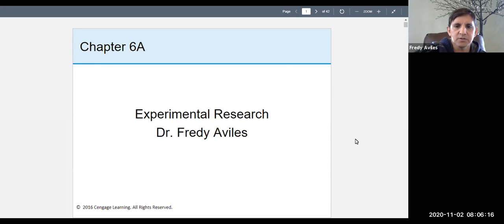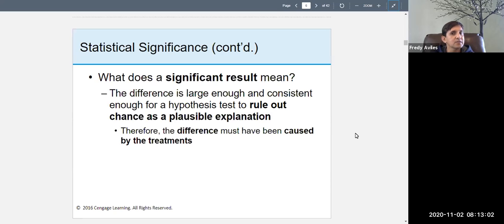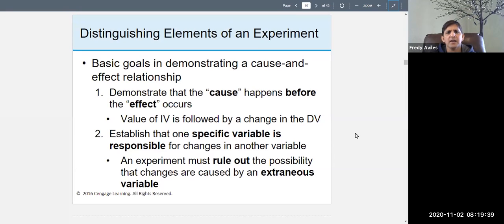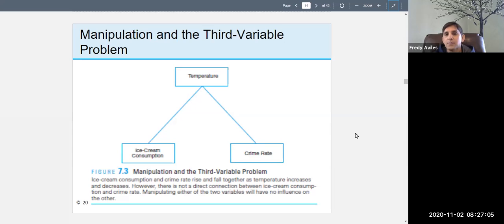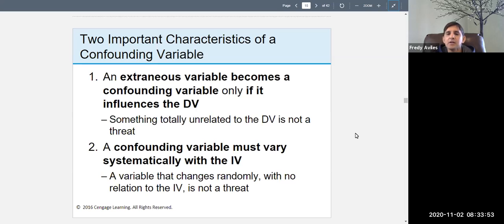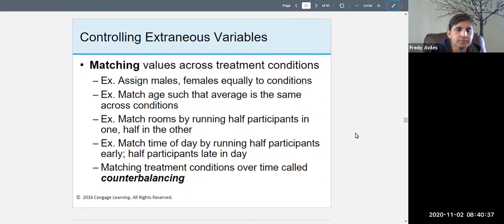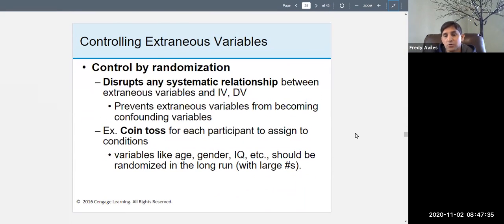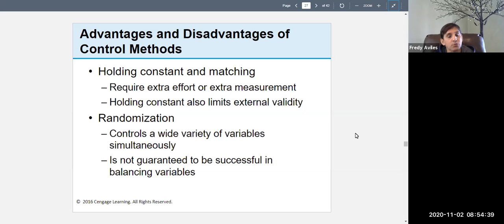Research Methods Chapter 4 (Experimental Research) Lecture Part 1